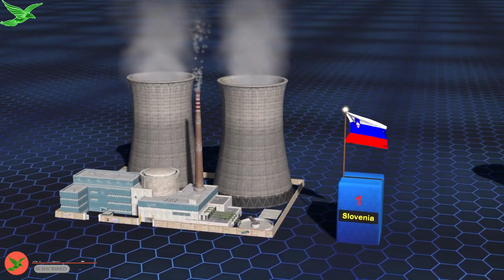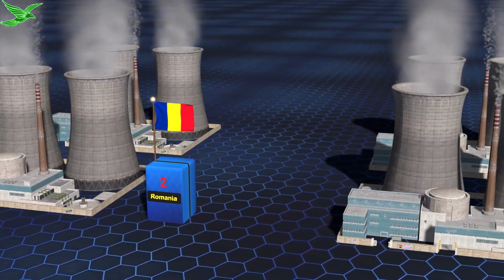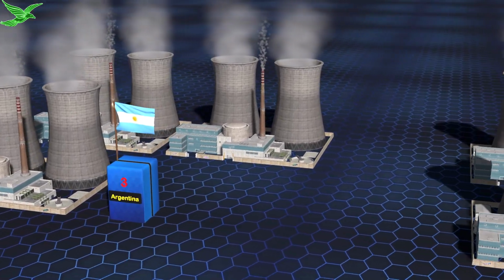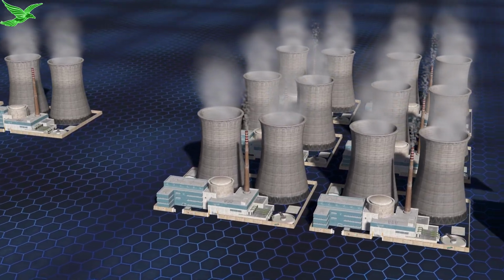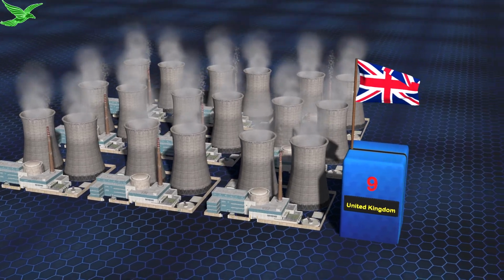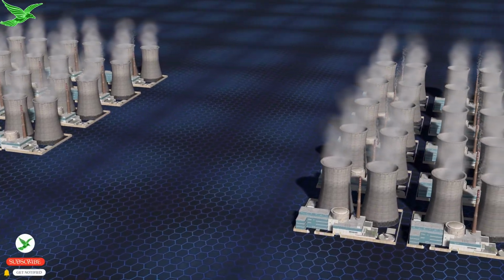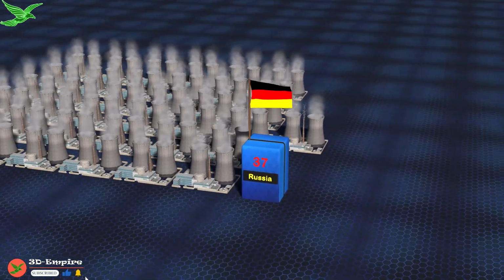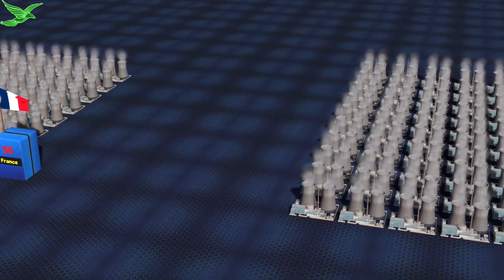Nuclear Power Reactors by Countries 2023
there are about 440 nuclear power reactors operating in 32 countries plus Taiwan, with a combined capacity of about 390 GWe. In 2021 these provided 2653 TWh, about 10% of the world's electricity. About 60 power reactors are currently being constructed in 15 countries, notably China, India and Russia.

Nuclear power capacity worldwide is increasing steadily, with about 60 reactors under construction. Most reactors on order or planned are in the Asian region, though there are major plans for new units in Russia. Significant further capacity is being created by plant upgrading. Plant lifetime extension programmes are maintaining capacity, particularly in the USA.